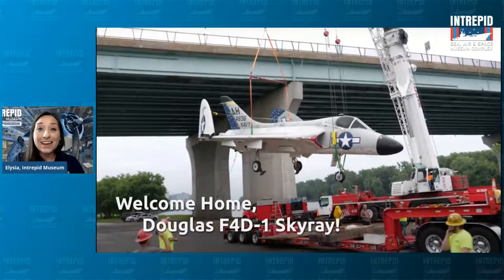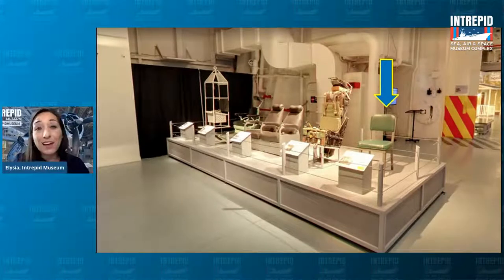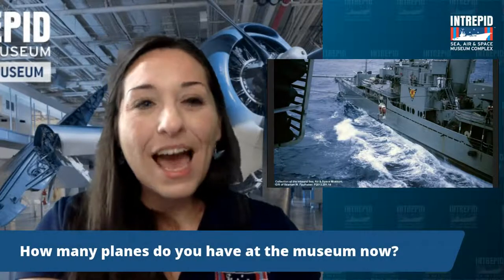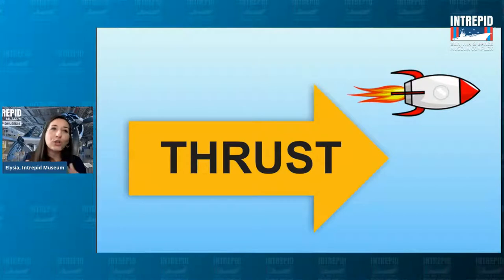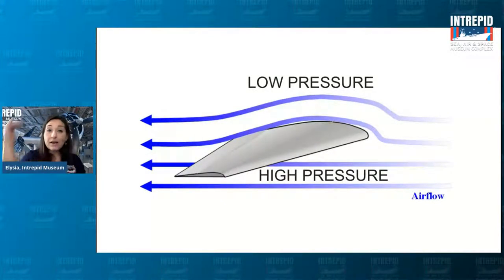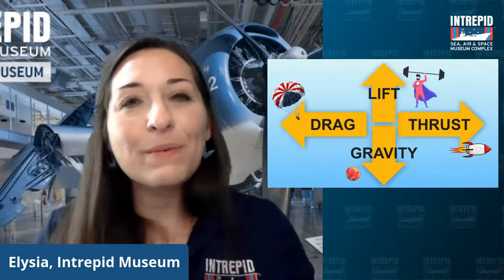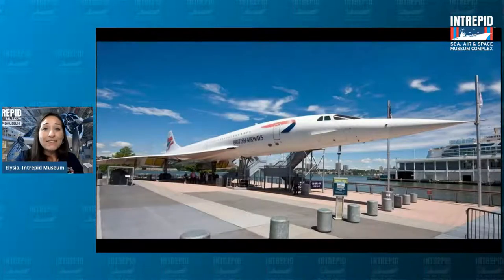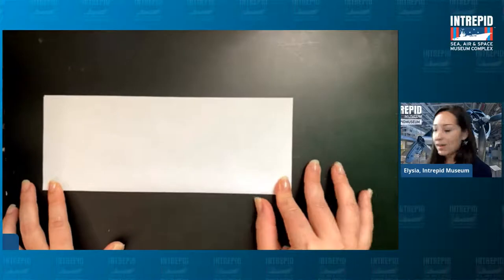July 27: Intrepid Adventures - High Flying Design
Have you ever wondered how planes fly? Explore the parts of a plane and how nature influences shape and design. Learn about the four forces of flight, then create your own simple flying machine at home!